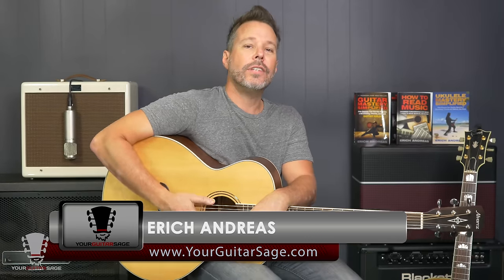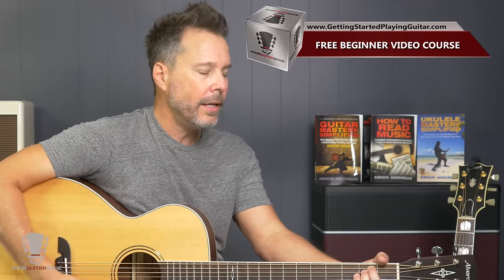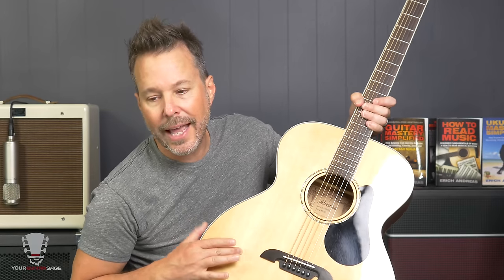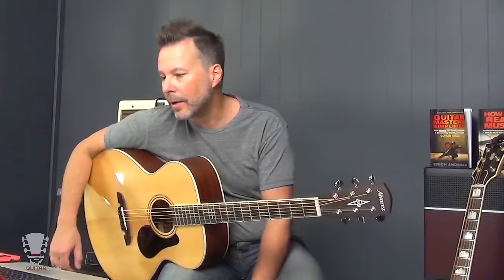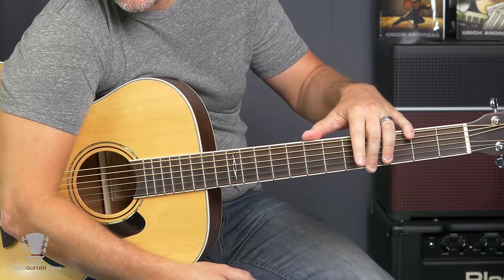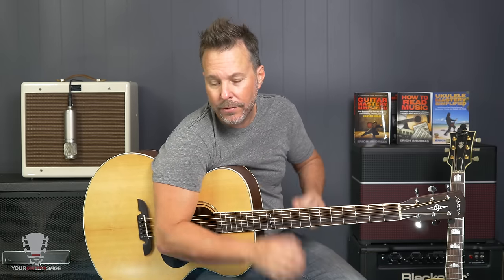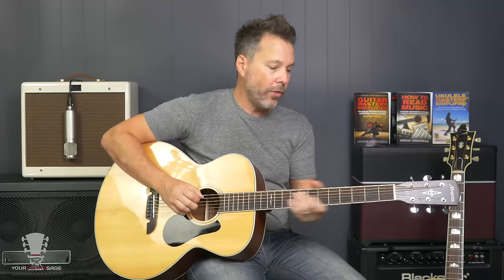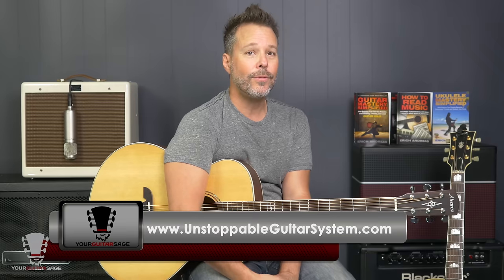Alvarez ABT60 Baritone Acoustic Guitar Review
In this guitar review I go over the Alvarez ABT60 Baritone acoustic guitar. Hope you enjoy this guitar review! This is a great acoustic guitar.

For more help with guitar and free resources check out today.

Interested in learning more about developing the correct right and left hand techniques?  Go watch your free video series at

Get in the Unstoppable Guitar System today for only $1!  Full access inside the members area. Go here for all the details:

Thanks for stopping by and watching this video!  I hope you got some value out of this guitar review lesson.  Thanks again for watching!

e